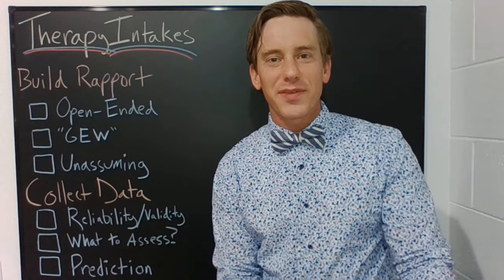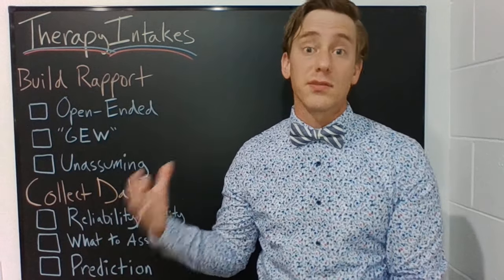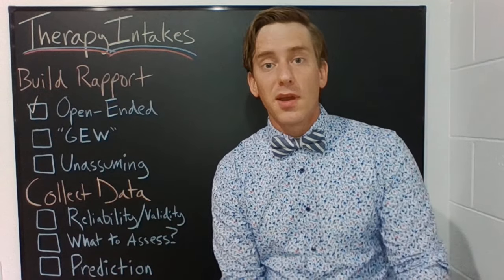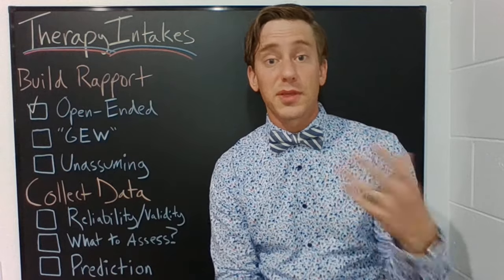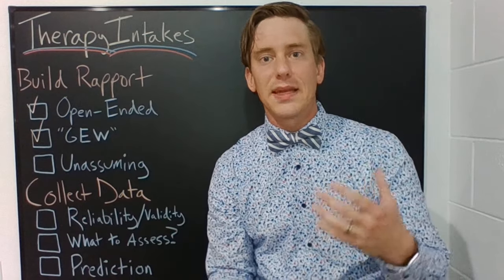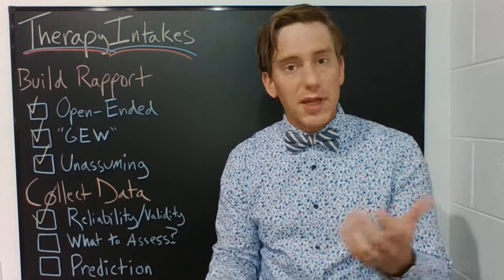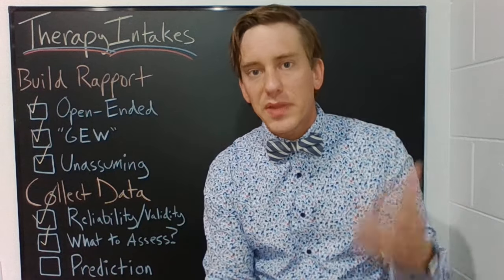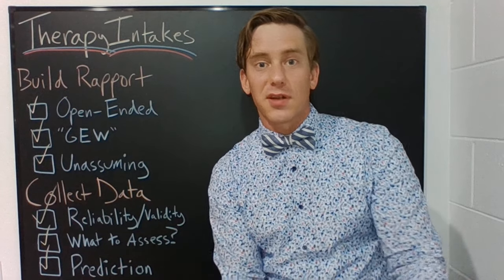Therapy Intake Interviews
In this brief video I share some key points about the initial assessment/therapy process of conducting an intake session for beginning clinical interviewers. I frame the discussion around two crucial themes of building rapport and collecting data.

While there is enormous variety in the styles and goals of intake sessions, I'm focusing my suggestions here on what would be most relevant for those conducting routine outpatient psychotherapy/counseling and who are newer students to the field. I hope this helps!